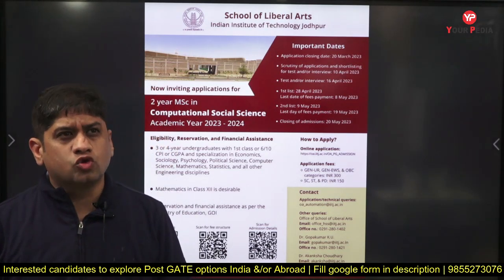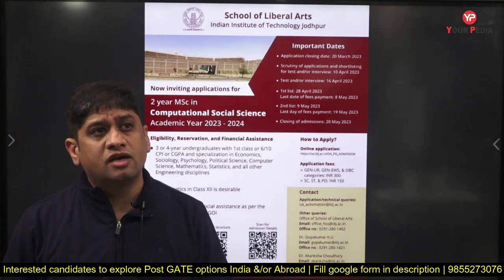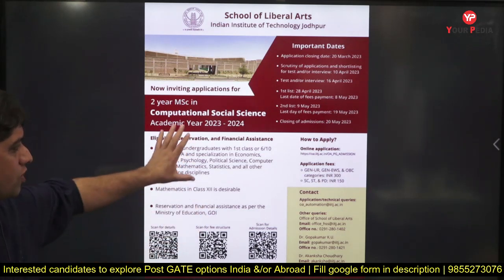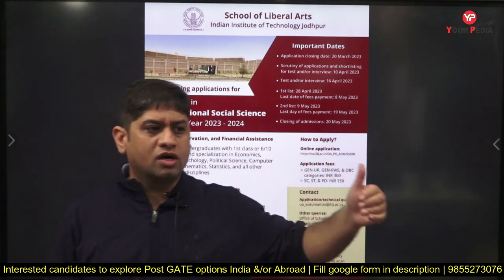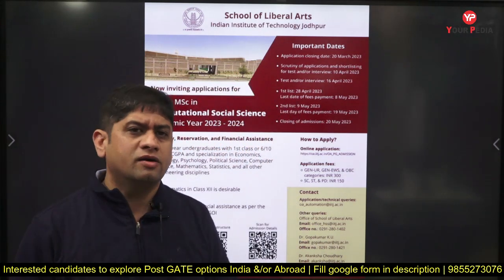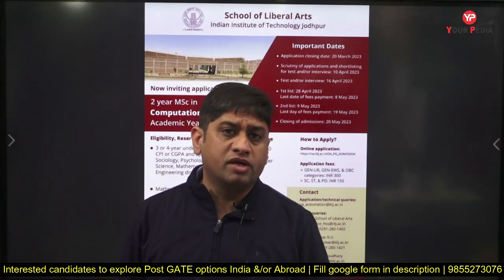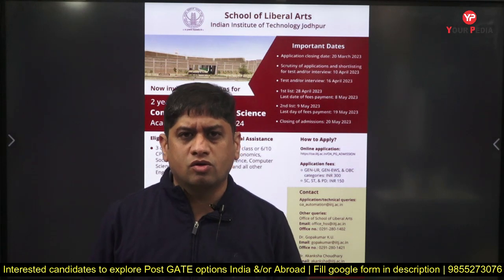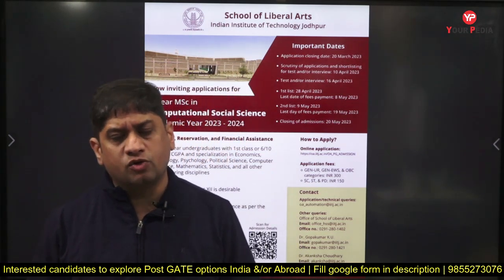All Engineering Disciplines eligible in IIT Jodhpur 2 Years MSc Program Computational Social Science